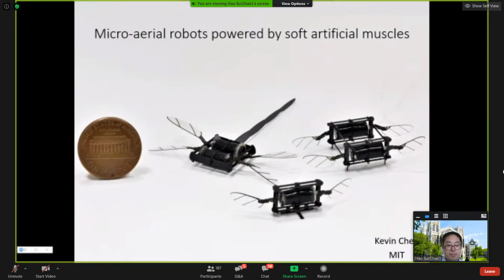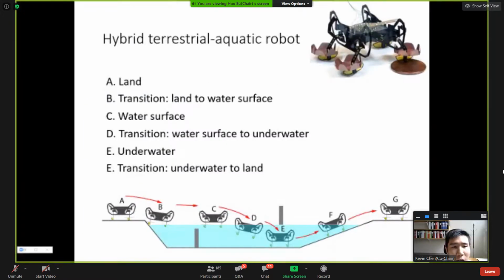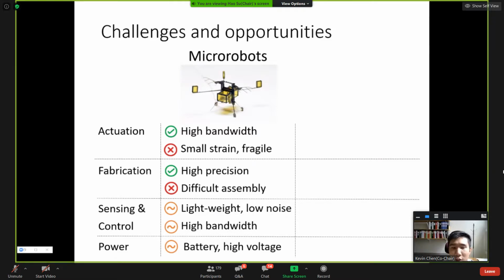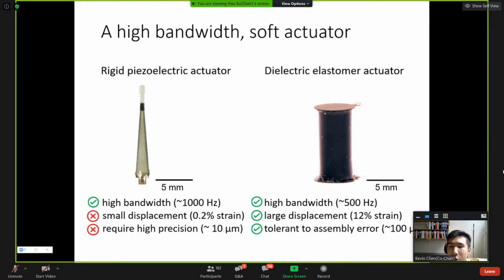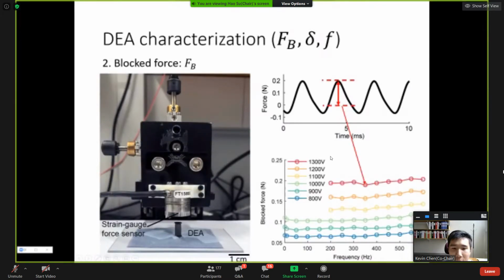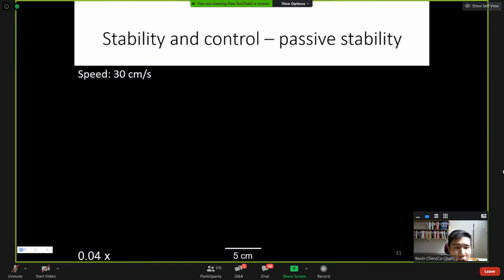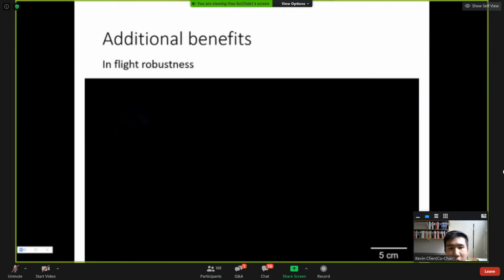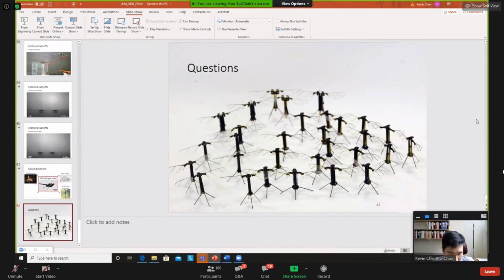AIM2020 Workshop - Micro-aerial Robots Powered by Soft Artificial Muscles - Kevin Chen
Soft Robotics Workshop of 2020 IEEE/ASME International Conference on Advanced Intelligent Mechatronics (AIM 2020)

Challenges and Opportunities of Soft Robotics Workshop: Research, Applications, and Education
July 6th, Monday, 2020

Flying insects capable of navigating in highly cluttered natural environments can withstand inflight collisions because of the combination of their low inertia and the resilience of their wings, exoskeletons, and muscles. Current insect-scale (less than 10 cm, less than 5 g) aerial robots use rigid microscale actuators, which are typically fragile under external impact. Towards improving collision robustness of micro-aerial robots, we develop the first heavier-than-air aerial robots powered by soft artificial muscles that demonstrate open-loop, passively stable ascending flight as well as closed-loop, hovering flight. First, we design and fabricate lightweight (0.1 g), power-dense (600 W/kg), and high bandwidth (500 Hz) dielectric elastomer actuators (DEA) to drive the robots. Second, we increase actuator output mechanical power and improve its control authority by addressing challenges unique to soft actuators, such as nonlinear transduction and dynamic buckling. Third, we demonstrate our robot can both achieve controlled hovering flight and passive inflight collision recovery. Our work demonstrates how soft actuators can achieve sufficient power density and bandwidth to enable controlled flight, illustrating the vast potential of developing next-generation agile soft robots.